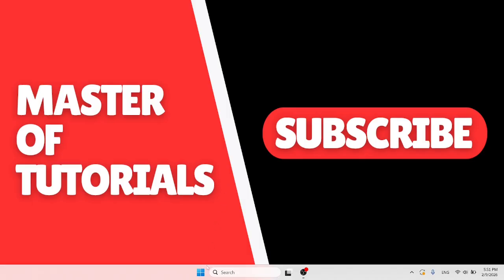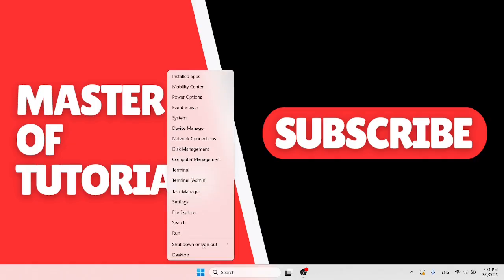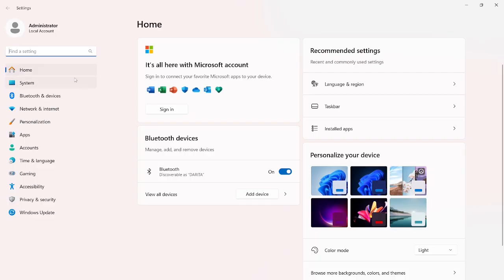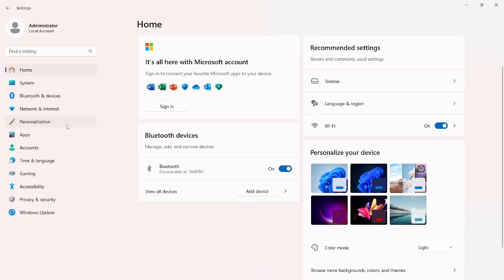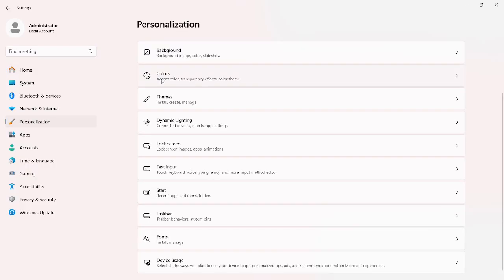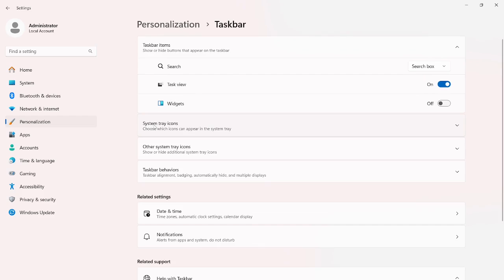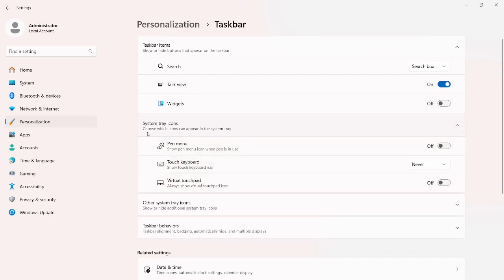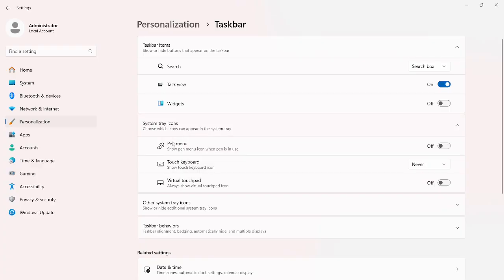How to Enable Pen Menu Icon in Windows 11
Learn how to enable the Pen menu icon in Windows 11 taskbar settings for quick access to pen and handwriting tools. The Pen menu icon in Windows 11 provides quick access to pen-enabled apps and handwriting tools and is mainly used on devices that support a stylus. To enable it, right-click the taskbar and choose Taskbar settings. Scroll to System tray icons and turn Pen menu On.